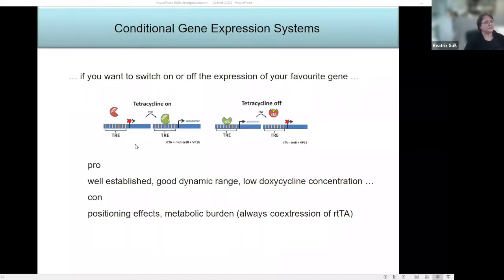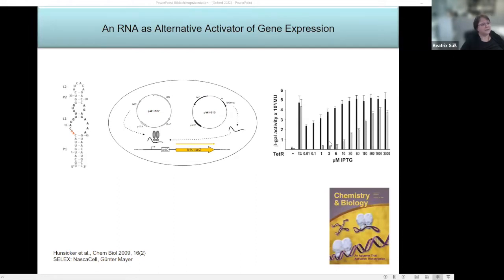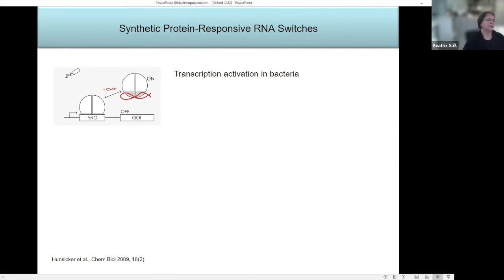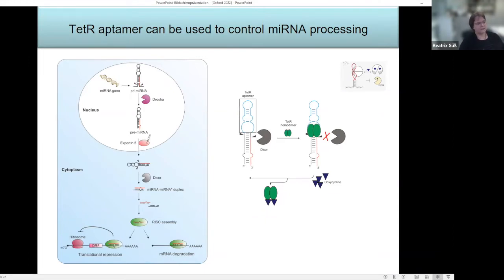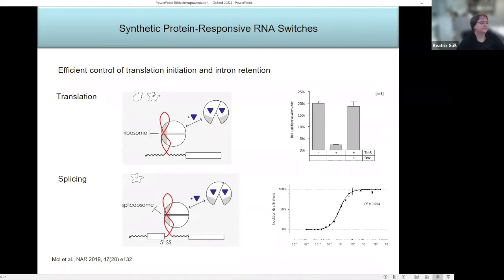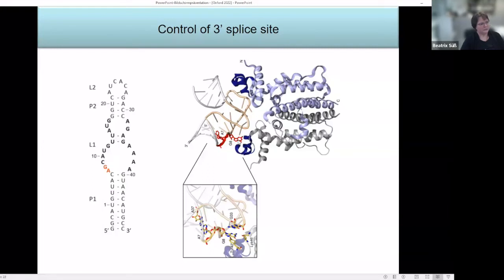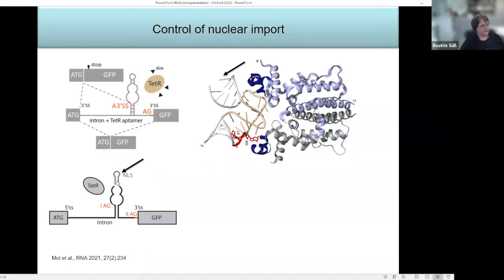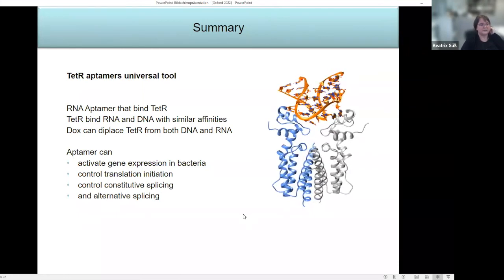Beatrix Suess at Aptamers 2022